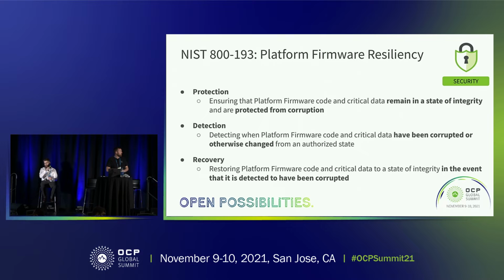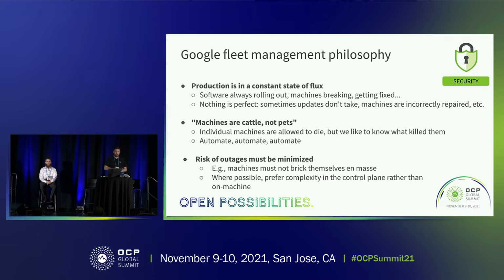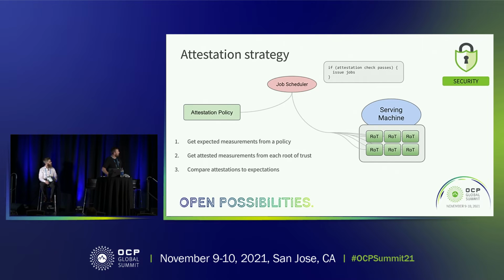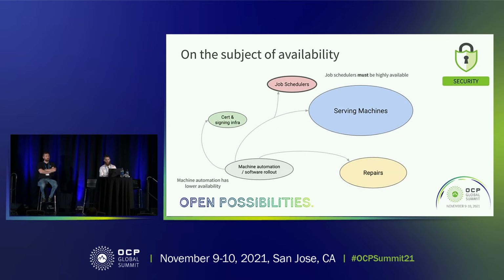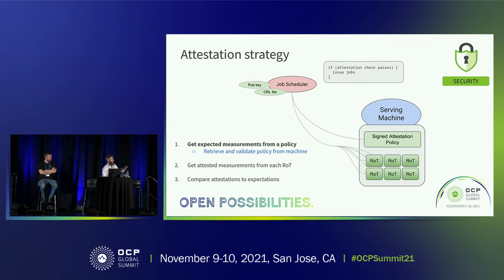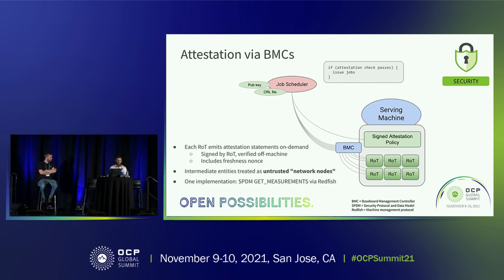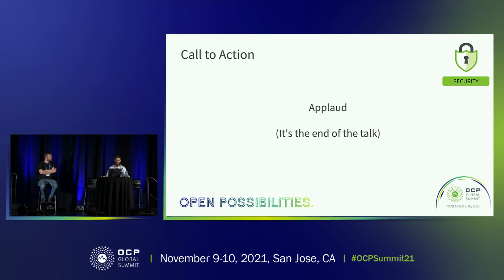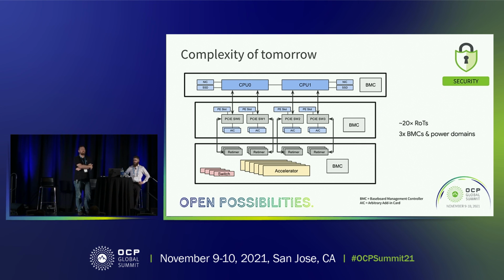Platform Integrity Attestation at Scale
Assuring platform integrity is top-of-mind for platform owners. Hardware roots of trust can measure and attest to firmware integrity, but this is only one component of platform integrity in hyperscalar environments, which impose a number of practical design constraints. This talk gives an overview of Googles platform attestation framework, whose primary design goals consist of providing scalable recovery from firmware vulnerabilities, while amortizing engineering effort across multiple hardware devices and configurations. Subjects of interest include

  Attestation policy content, generation, revocation, and enforcement.
  Representing the physical model of complex platform topologies.
  Contributions Google has made to OCP-recommended standards like SPDM and Redfish, to enable platform operators to directly verify attestations from a wide range of roots of trust.